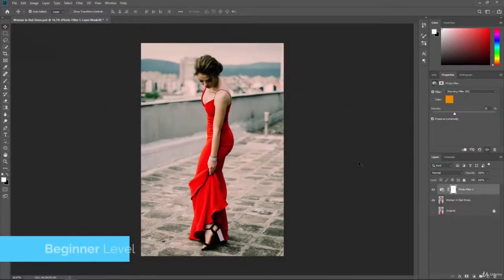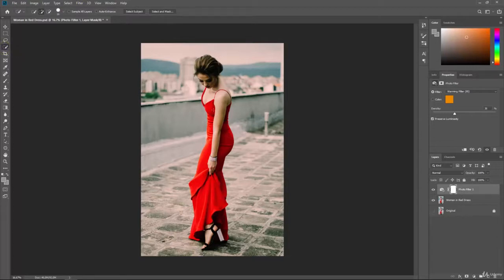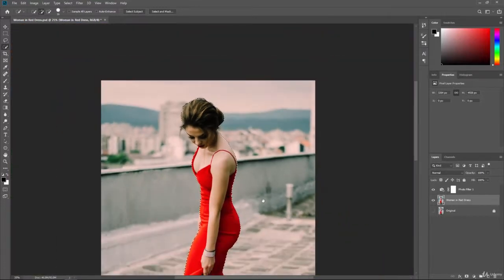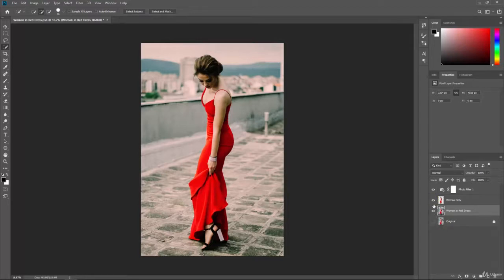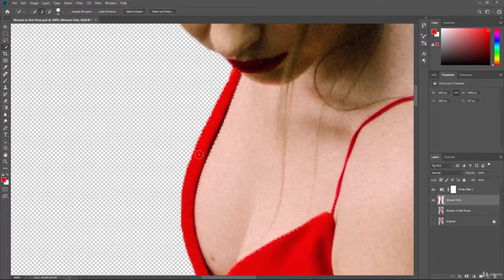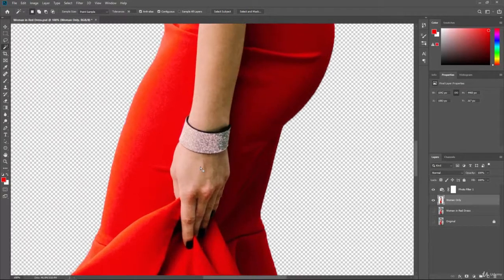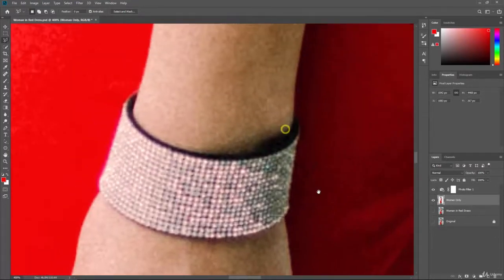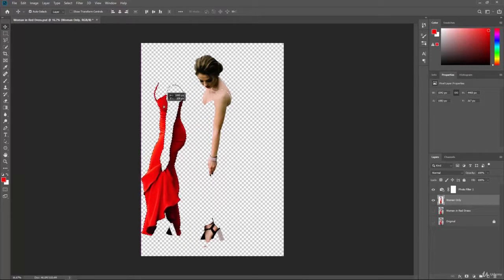6 Master Photo Editing Part 2